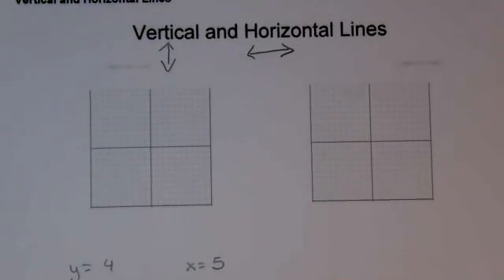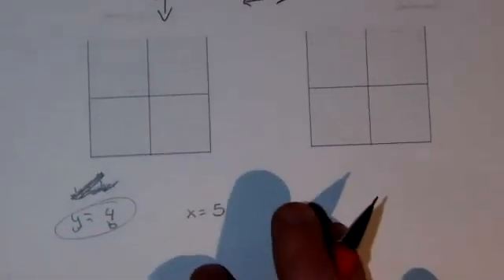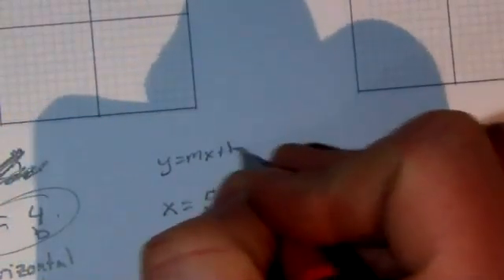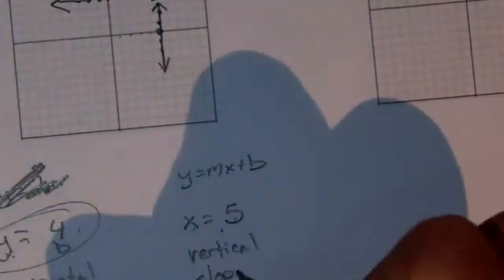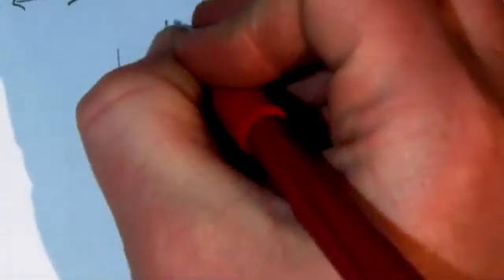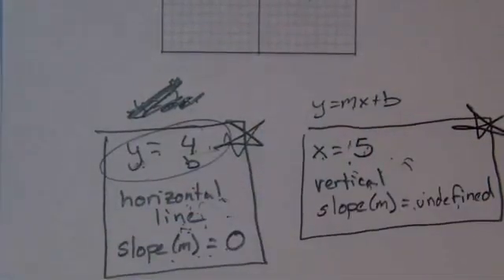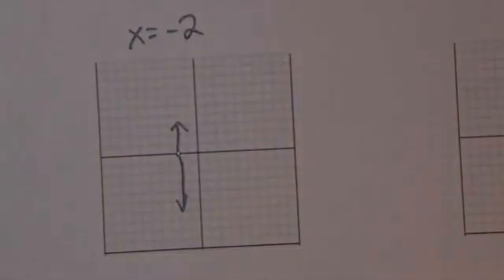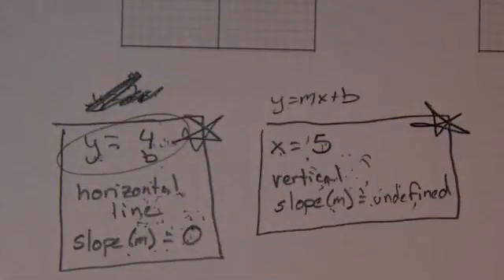Vertical and Horizontal Lines